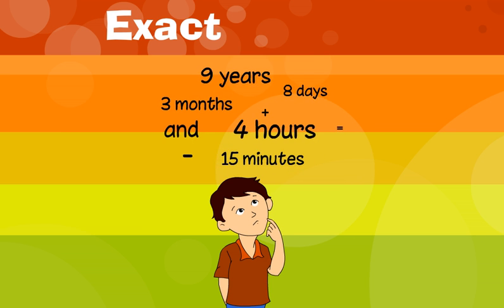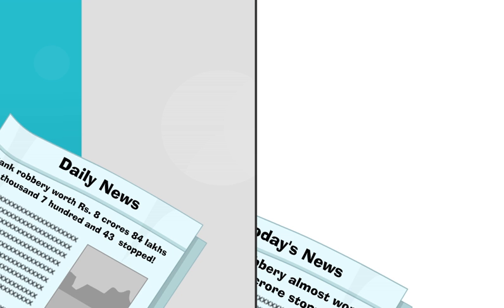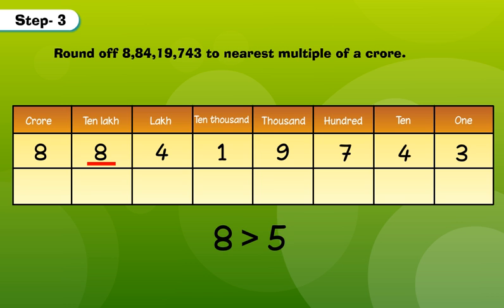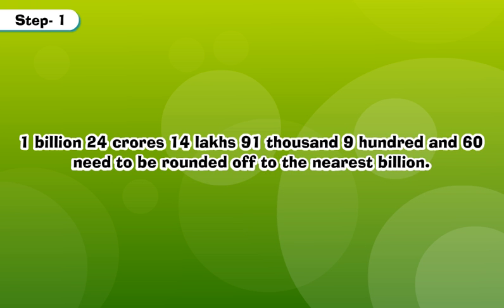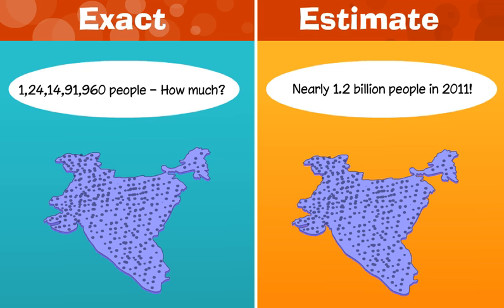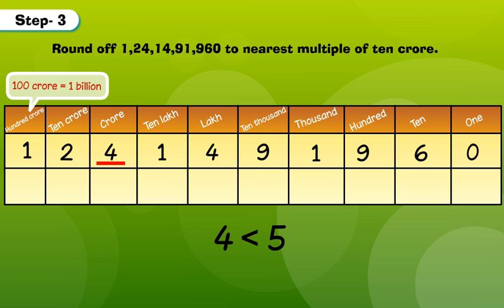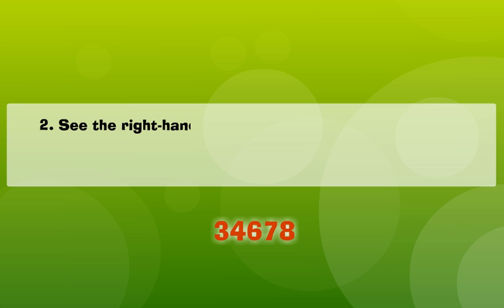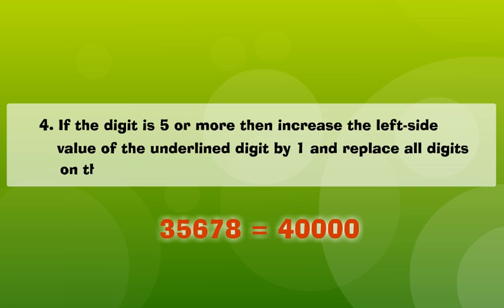Estimation and Rounding Numbers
Don't run away from big numbers! Watch to learn how easy it is to round off big numbers! for follow up activities and educational videos. Learn how to round off big numbers, Class 5 maths by Magic Pathshala.